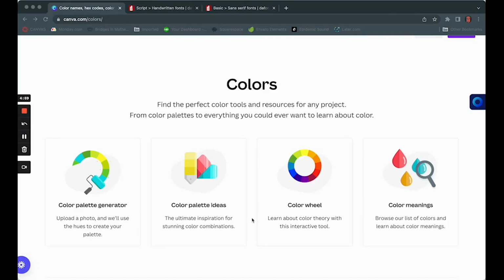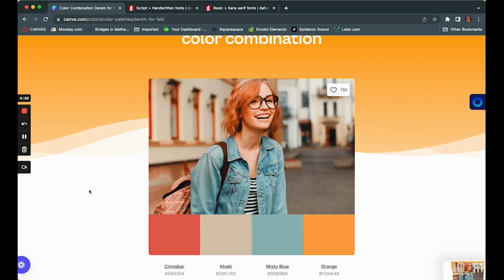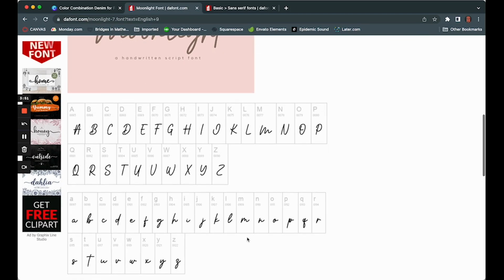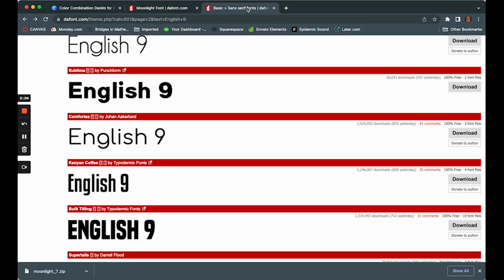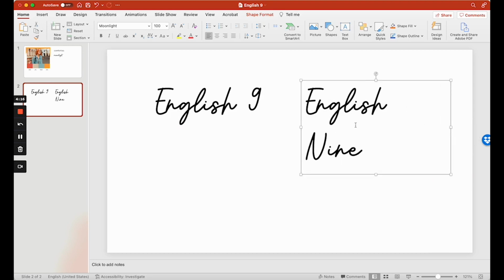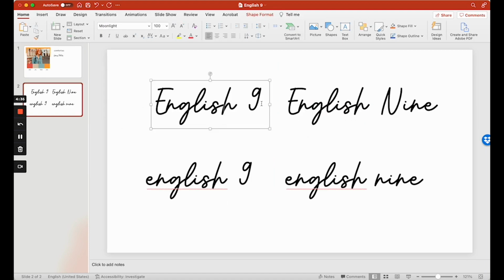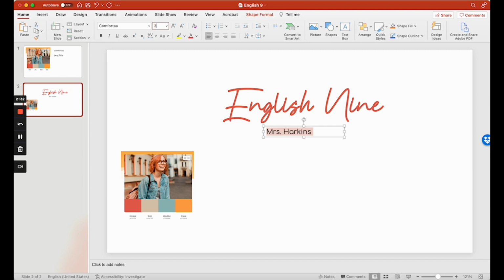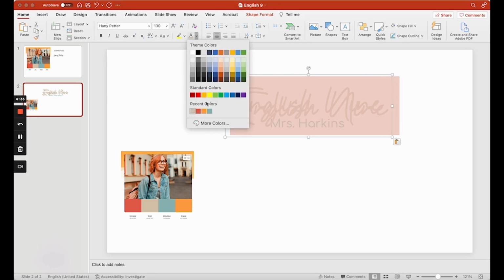Creating a Canvas LMS Course Home Page Part I: Color Palette, Fonts, Banner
We all love a well-designed website that is easy to navigate and has everything we need right where we need it. Canvas LMS does a lot of the hard work for us teachers, but there are a few things we can do to make the experience even easier for our students. So, if you're ready to make your Canvas Home Page look good, while also being helpful, but you don't have a lot of design experience, this video (1 of 3) is for you!

Doing a little research to see if Canvas is the right LMS for you? In this episode of our Answers May Vary podcast, we talk about why we think Canvas LMS is the best

Something we have found to be a real game-changer is the weekly agenda. It helps to focus our students and puts all the resources they'll need for the week in one place. Learn more about how we make our agendas